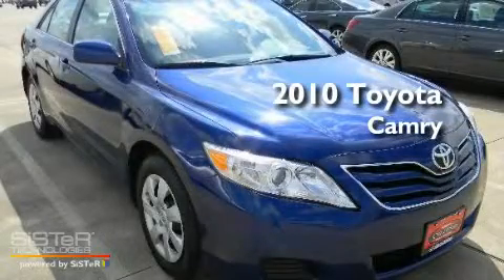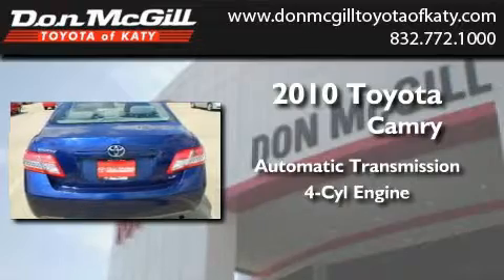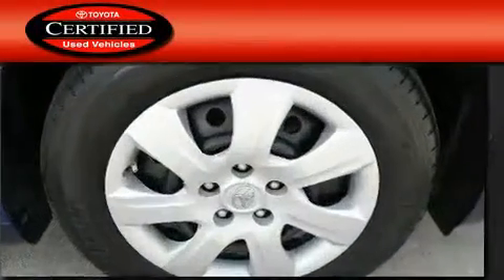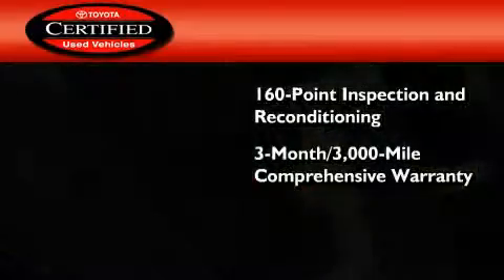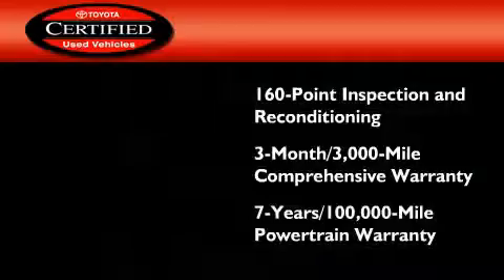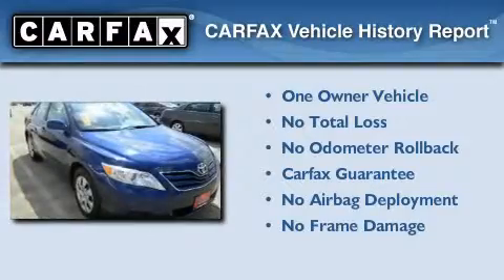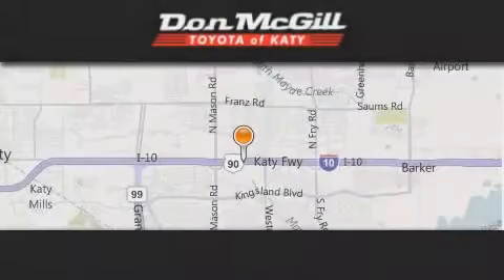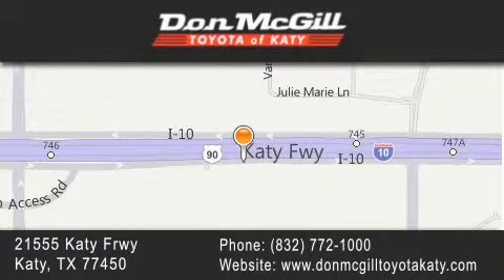2010 Toyota Camry Katy TX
Year : 2010
 Make : Toyota
 Model : Camry
 Engine : 4 Cyl.
 Trans . : Automatic
 Exterior : BLUE RIBBON METALLIC
 Miles : 34,414
 Interior : ASH
 Stock : K48925

 2010 Toyota Camry Katy TX